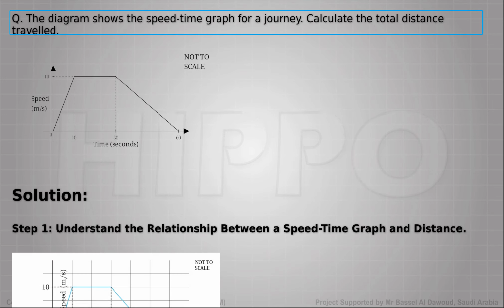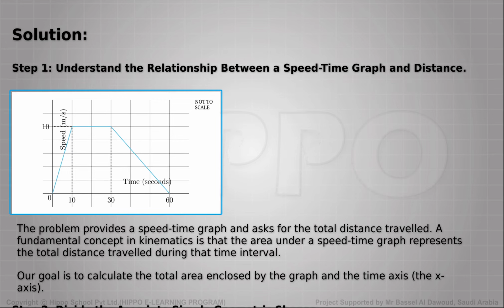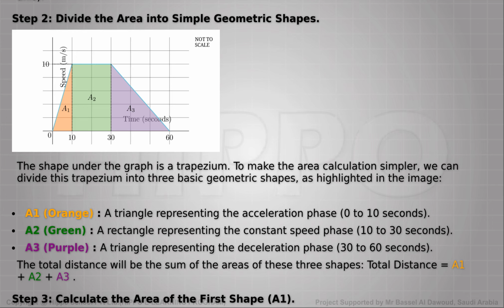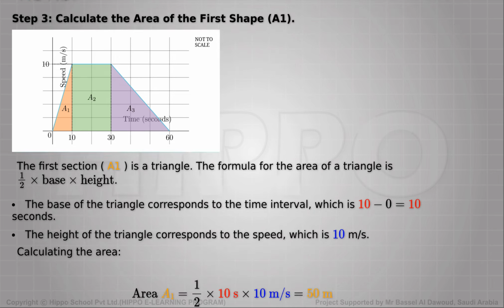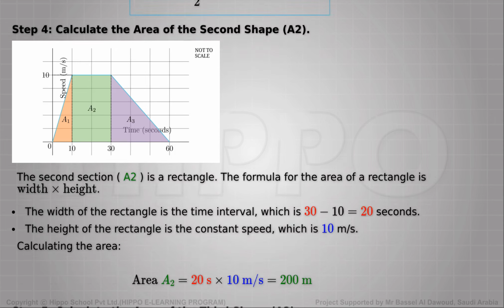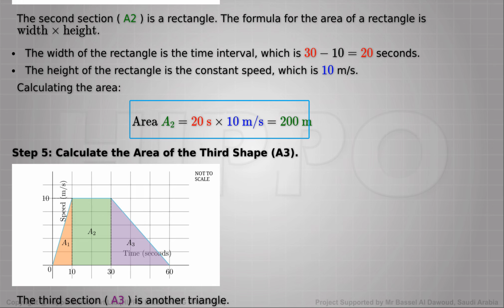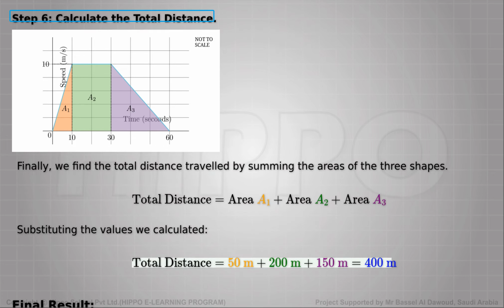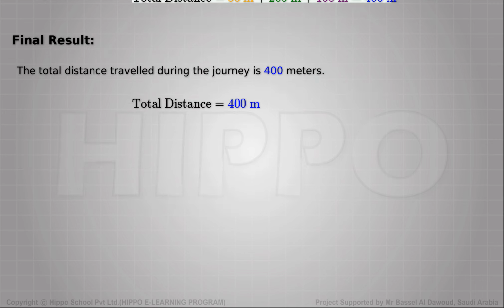SAT Math for Beginners: Mastering the Heart of Algebra, Easy Method, Question 9/30